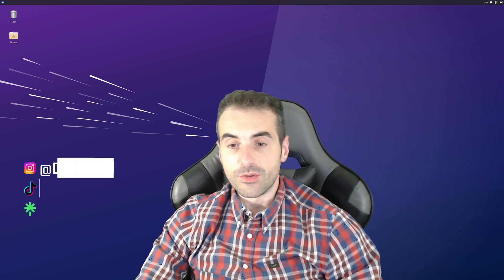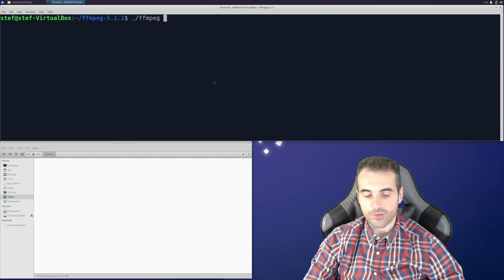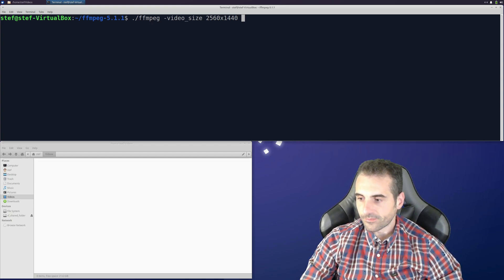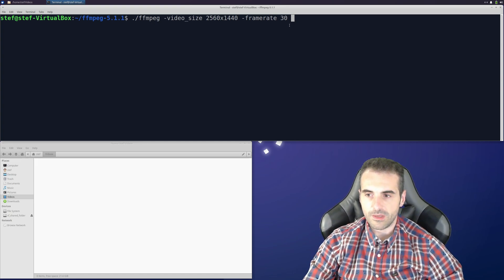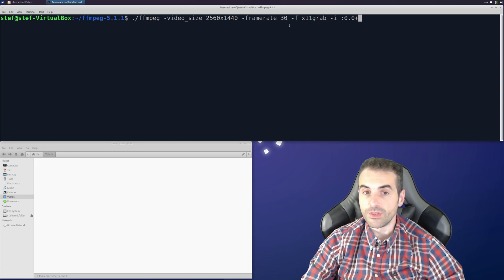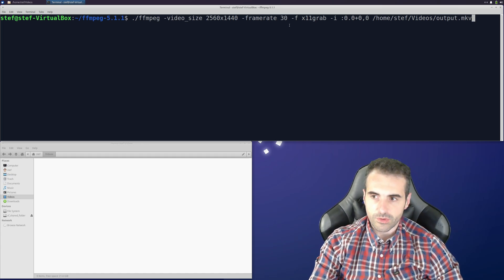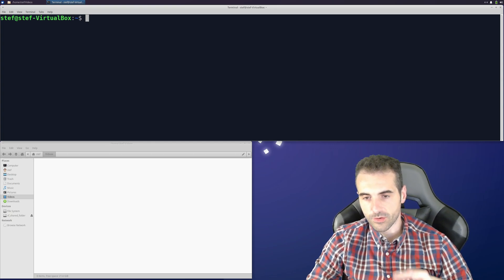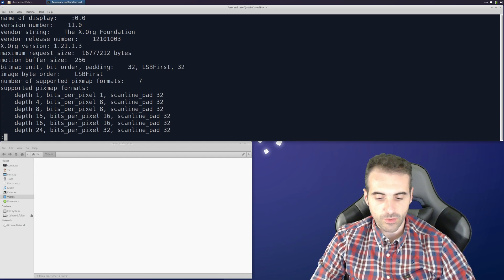FFMPEG & Screen Capture: How To Record From The Command Line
In this video we deal with screen capturing: we use _ffmpeg_ to record our screen.
We see how to record the whole screen or a portion of it, how to record an application and how to do it on both Linux and Windows.

📖 CHAPTERS 📖
00:00 Intro
00:47 Record the whole screen in Linux
04:43 Retrieve display and screen number in Linux
05:45 Retrieve size and offset of application and record a region in Linux
10:17 Record the whole screen in Windows
12:45 Record a region in Windows
15:24 Record an application in Windows
17:58 Conclusions